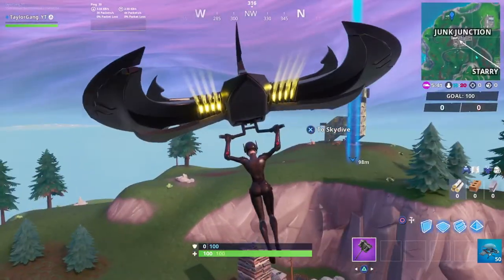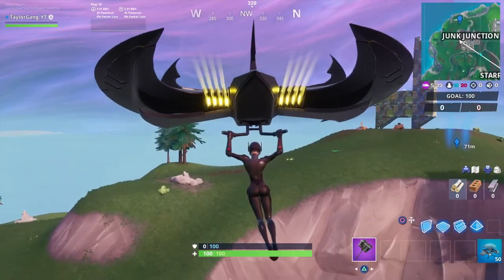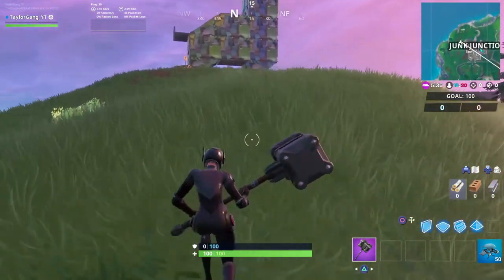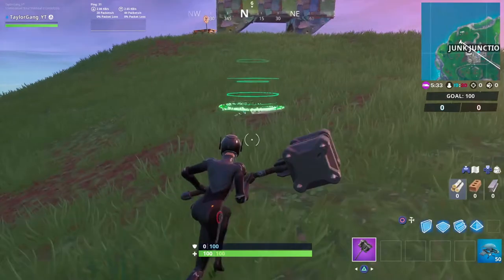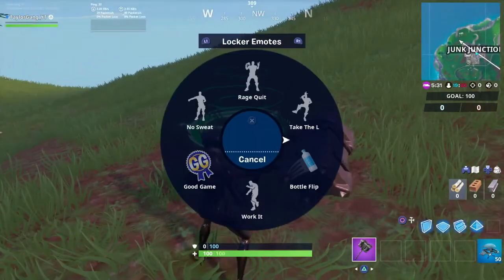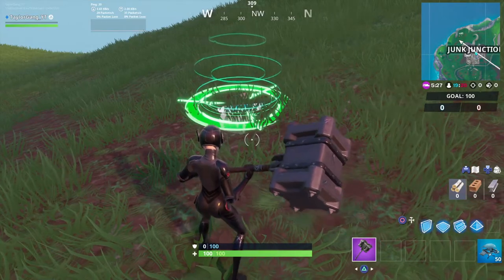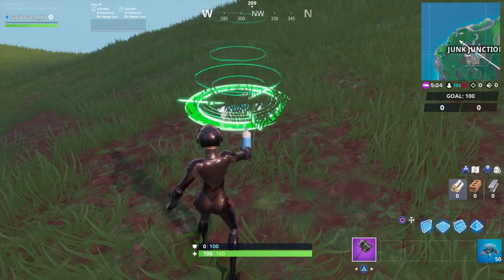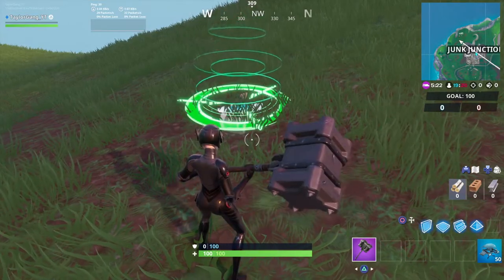Land A Bottle Flip On A Target Near A Giant Fish, Llama , or A Pig (Fortnite Battle Royale)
Bullseye Mission Challenge